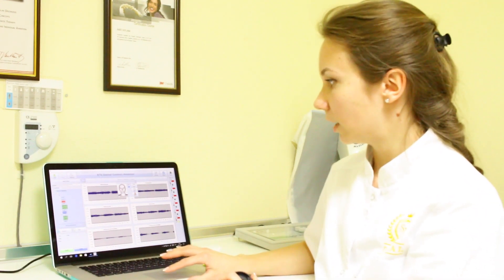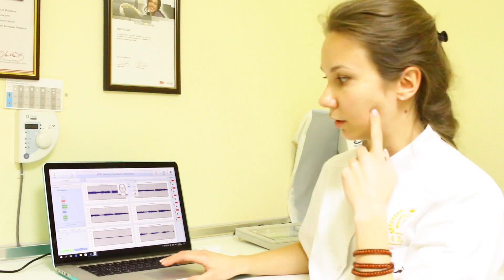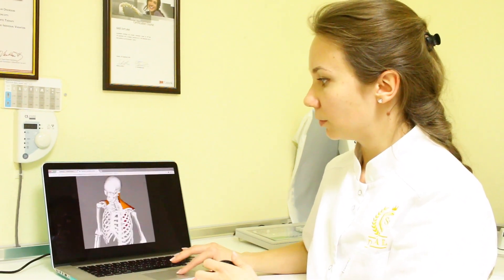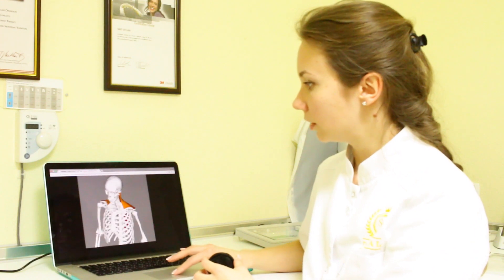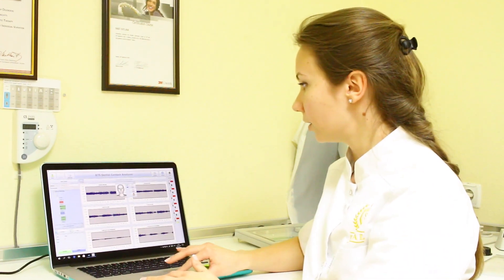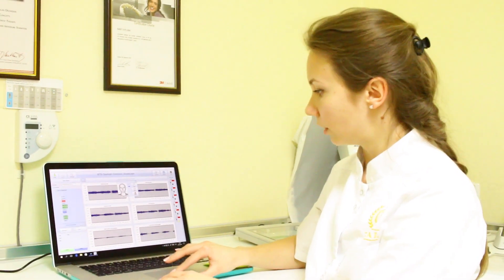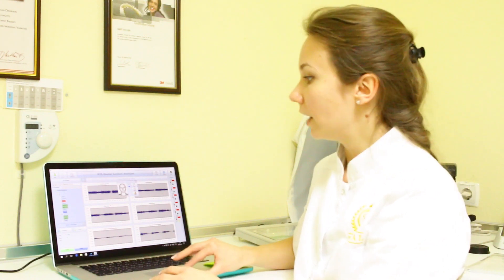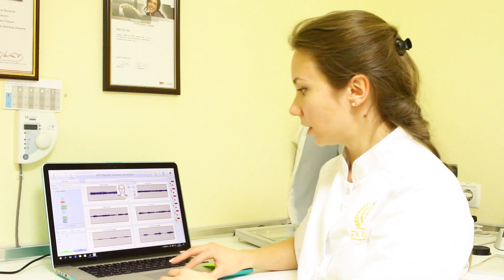Did you ever know that neck pain could be related to teeth? Dr.Svitlana Koval giving her explanation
Examination of both neck muscles and chewing muscles shows that they are influenced by the occlusal contacts. Teeth strongly influence the way chewing muscles work, an the neck muscles, in turn, are influenced by the chewing muscles. Watch the video and check the patient`s records.
Dr.Svitlana Koval has no financial relationships with any manufacturing or distributing companies of the equipement used in the video. Dr.Svitlana Koval has no commercial interest providing her diagnostic and treatment procedure.